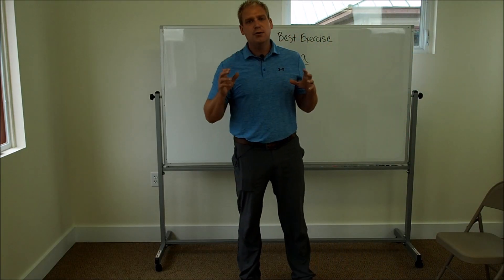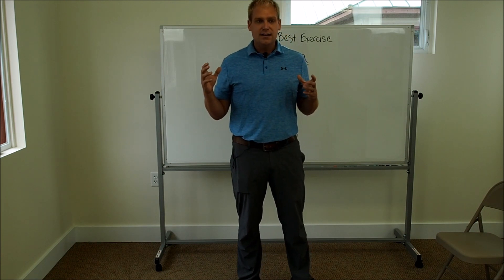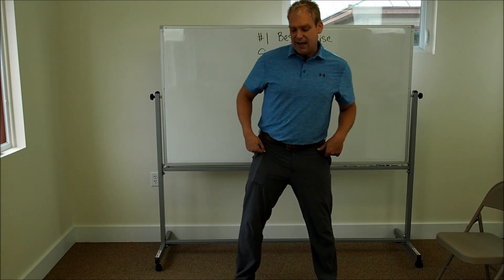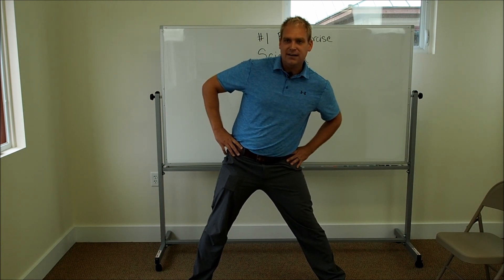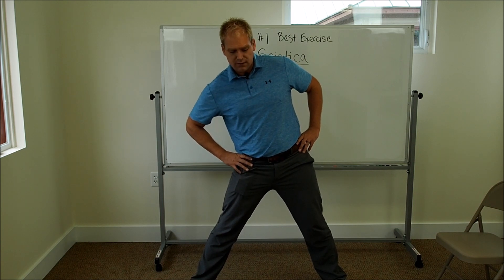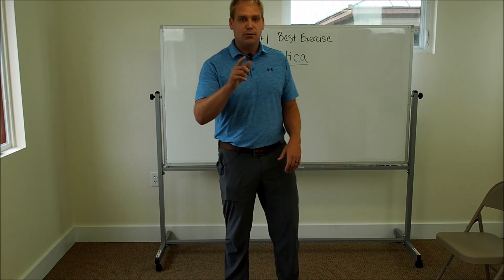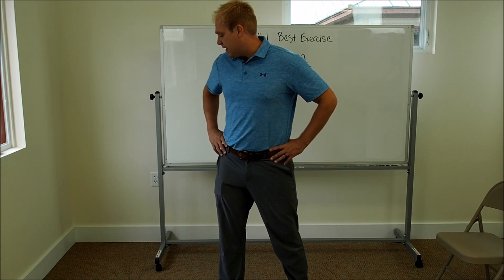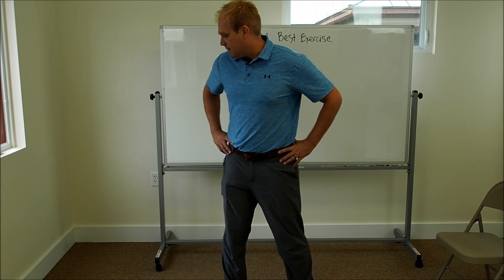Back Pain Relief-The Number One Best Exercise for Sciatica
Join Dr. Andrew Gorecki, back pain expert as he discusses how to relieve back pain naturally.